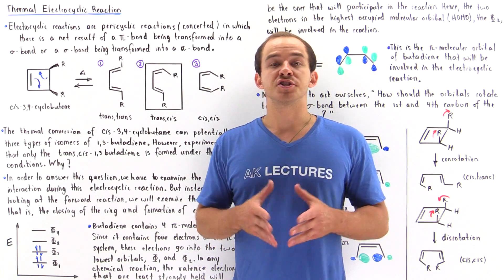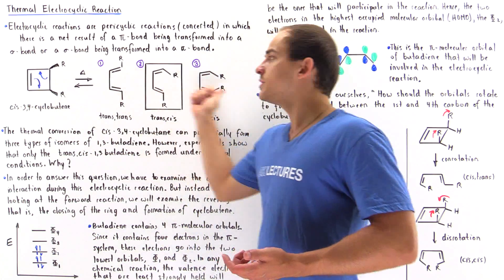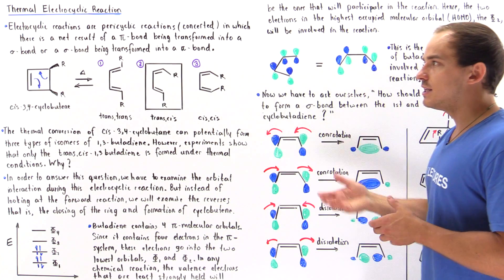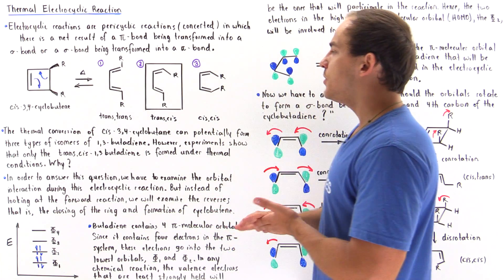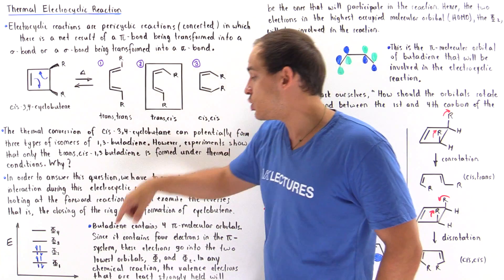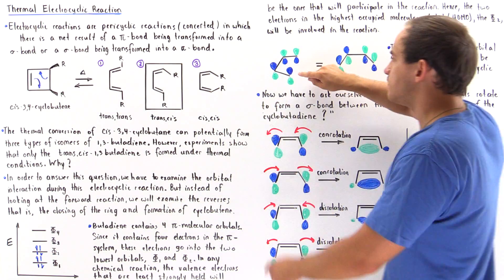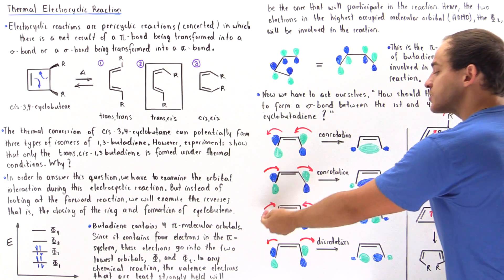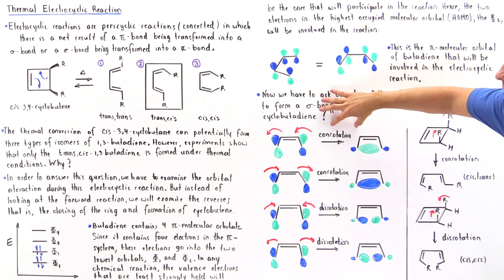Thermal Electrocyclic Reaction